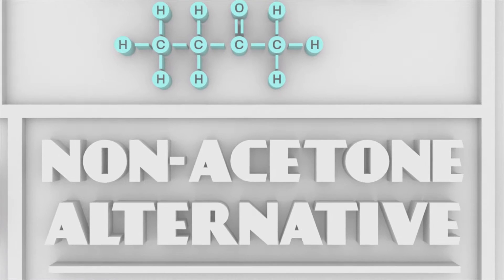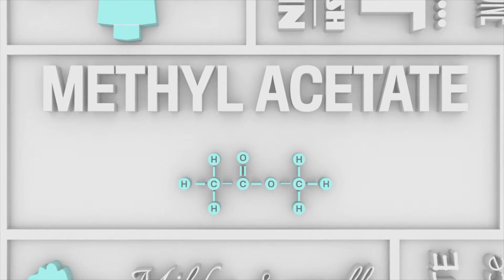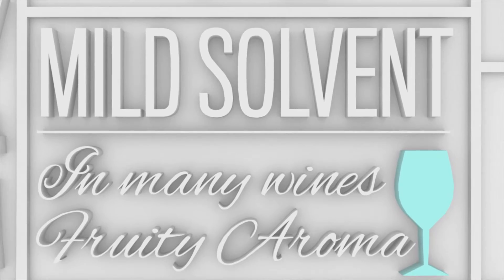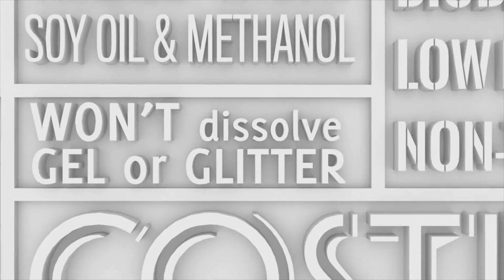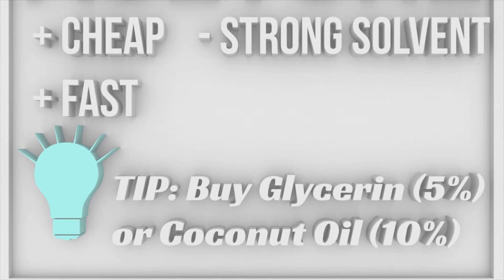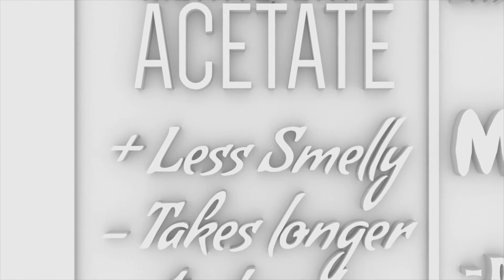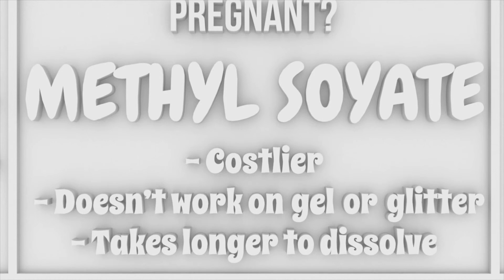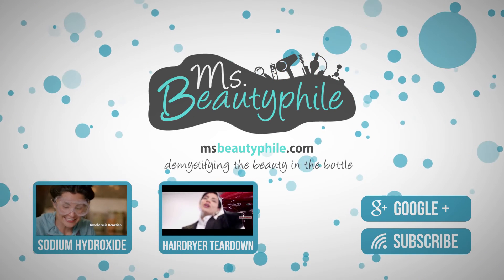Tutorial: What type of nail polish remover is best for you?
Tutorial: What type of nail polish remover is best for you? Learn about key cosmetic ingredients in nail polish remover! Grab a bottle and you're likely to find chemicals like: acetone, methyl ethyl ketone, methyl acetate, ethyl acetate or methyl soyate. I'll share the chemistry behind how they work so you'll know the best for dissolving glitter, gel polish removal, the one that produces the strongest smell, and environmental alternatives.  Then, when people ask you about your nail care know-how, you can say NAILED IT!

After you watch this video be sure to catch the conversation on TWITTER, FACEBOOK, and INSTAGRAM to learn more!

WHOOPS?
Notes/Errors/Omissions:
Like your computer, I occasionally spit out an error. When I do, I will correct it here.
NOTE:
2:05 - You can still use solvents like acetone and ethyl acetate. The solvents don't penetrate the skin to a level where under normal usage toxicity is a problem [it's dose-dependent and you'd need exposure to lots of acetone for it to be problematic], but for those who are still concerned, I listed nail polish alternatives :)

Floating in cyberspace? Come party me!